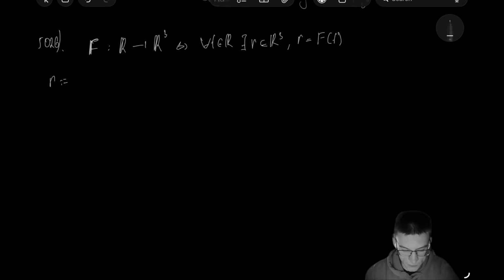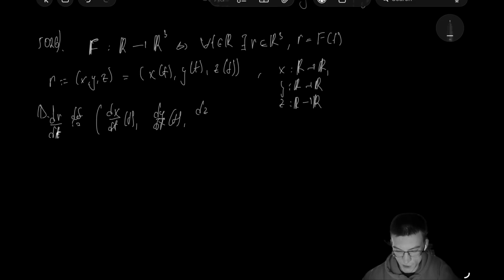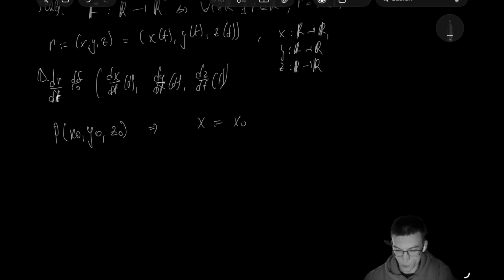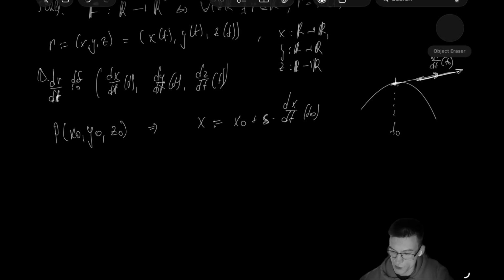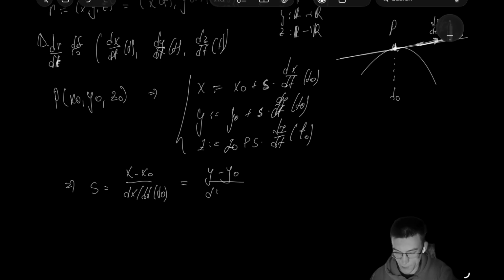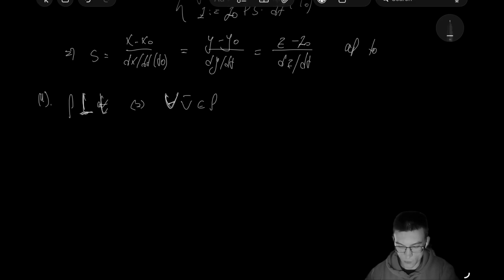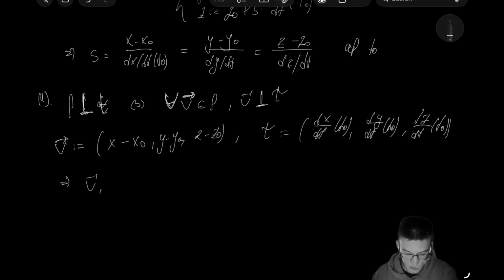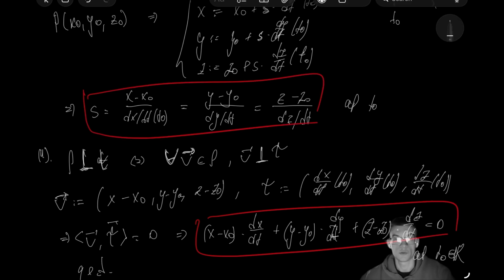Tangent Lines and Normal Planes in Space - Calculus of 3D Surfaces.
About video:
Diving into the differential geometry of three-dimensional space with this rigorous breakdown of tangent lines and normal planes for parametric vector functions. This lecture explores the foundational calculus behind mapping a scalar field to a 3D vector space and taking the derivative of coordinate functions (x(t),y(t),z(t)) to find the tangent vector. We construct the parametric and symmetric equations for the tangent line using vector addition and scalar multiples, and ultimately apply the inner product (dot product) to prove and derive the equation for the normal plane orthogonal to the curve. This lesson is perfect for anyone studying multivariable calculus, linear algebra, and spatial geometry.

00:00 Introduction to Vector Functions in 3D Space
01:00 Finding the Derivative of a Radius Vector Function
01:36 Constructing the Parametric Equation for the Tangent Line
03:08 Deriving the Symmetric Equations for the Tangent Line
03:30 Defining the Normal Plane Orthogonal to the Tangent Vector
04:11 Using the Inner Product to Derive the Normal Plane Equation

About Challenge:
I decided to start a new challenge on this channel - consistently solving math problems every day for the next 1000 days. This is my 18th day of progress!